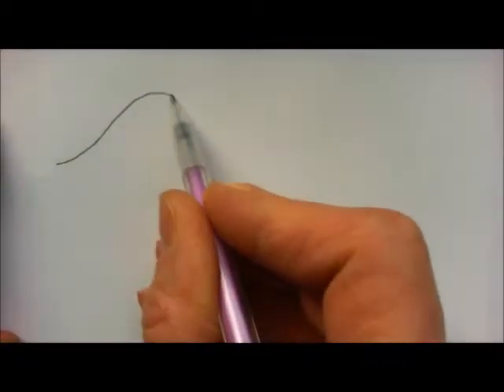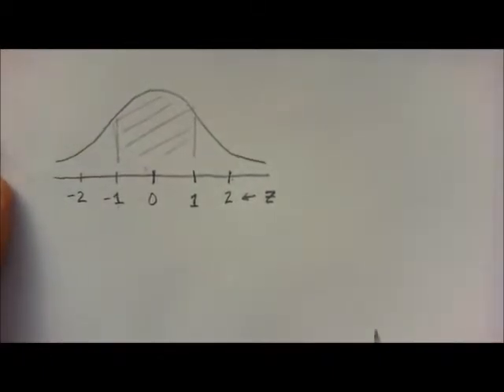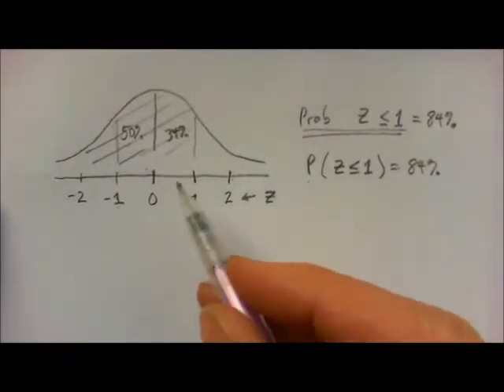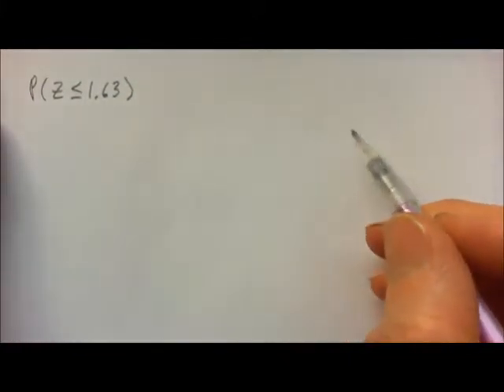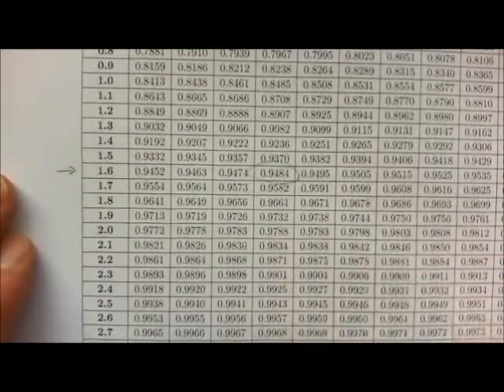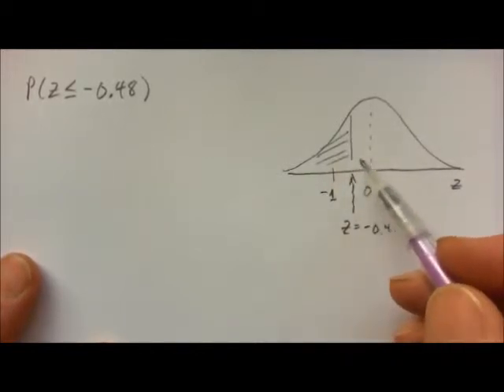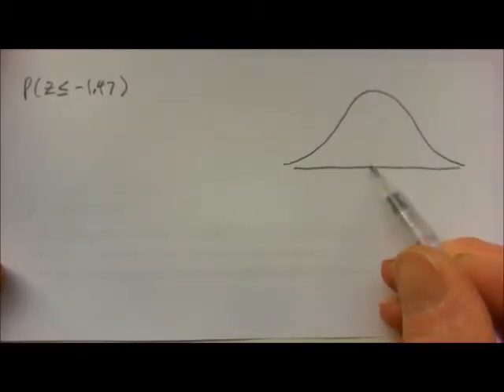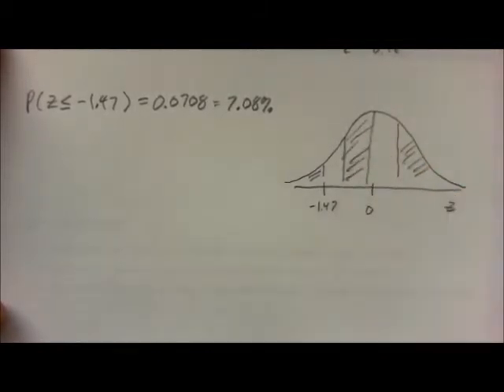Standard Normal Distribution 1